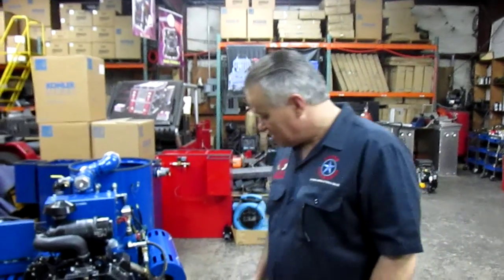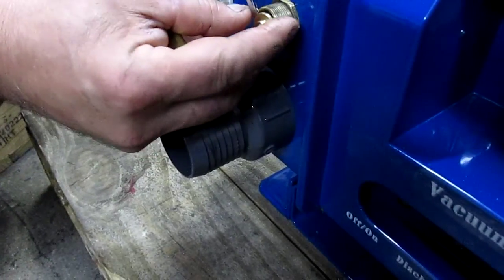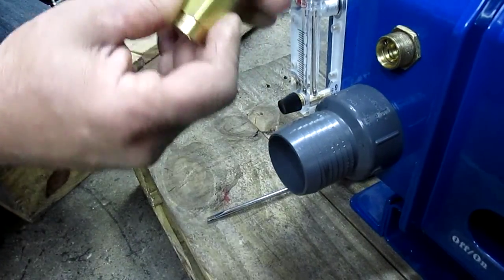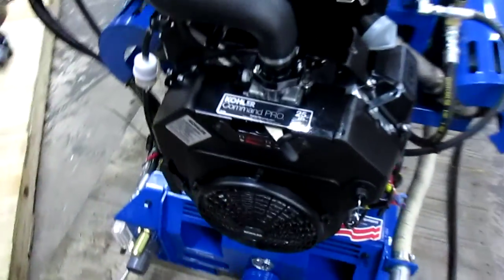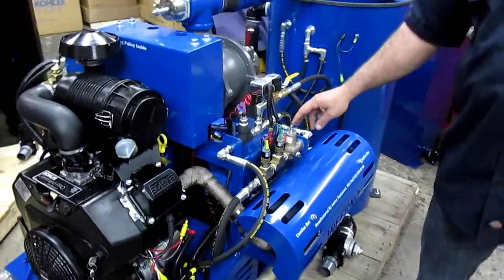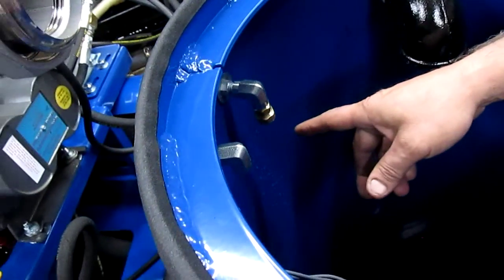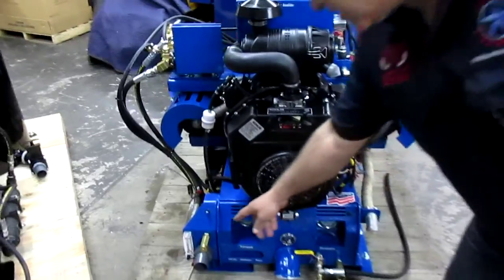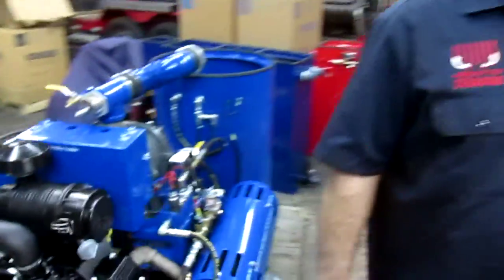Amtex Equipment, Trouble shooting, Truck Mount has low psi pressure at the gauge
1. Check your pressure regulator to be set OK
2. Check Incoming water regulator (T-handle) is be set correctly
3. Check for stock-open Dema valve
4.